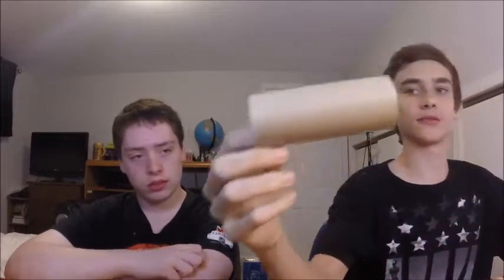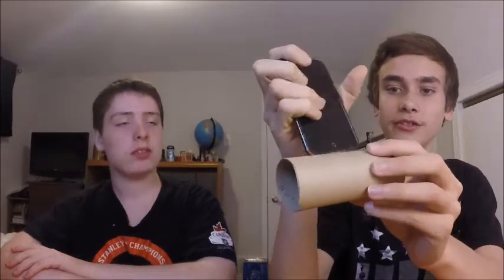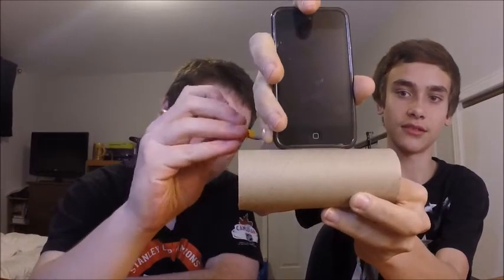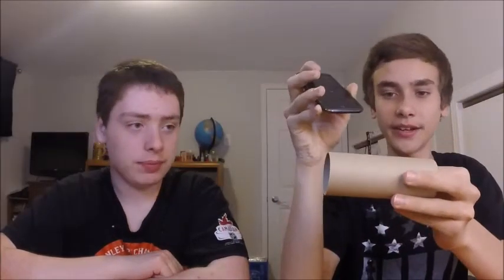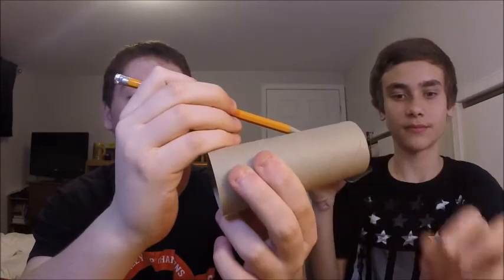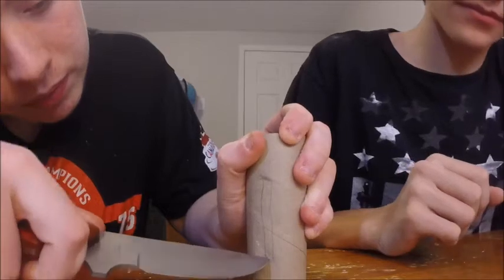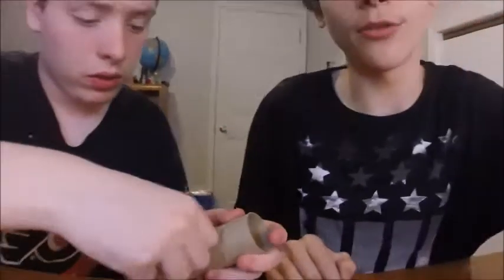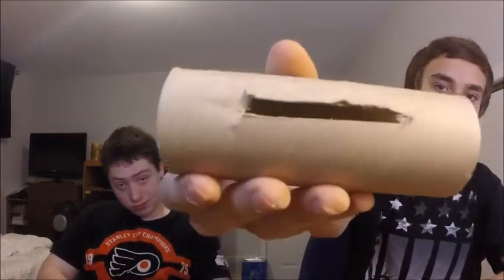How to make your own cell phone speaker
This is a video on how to make your own phone speaker out of a toilet paper roll. Enjoy